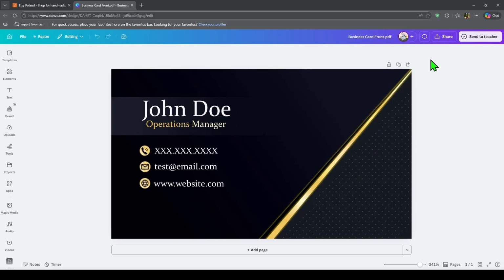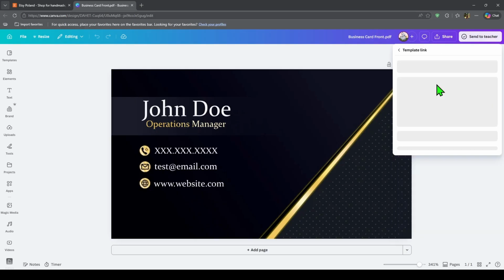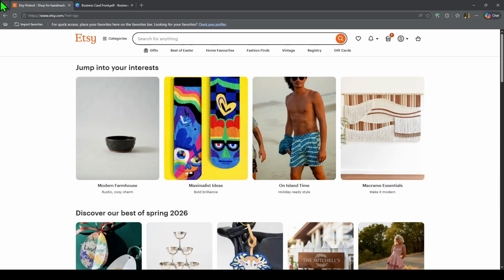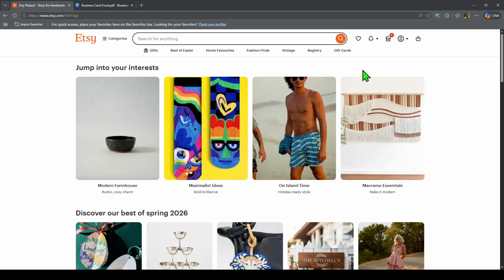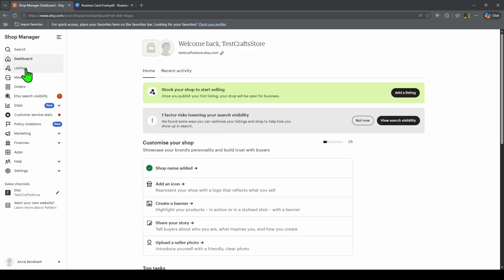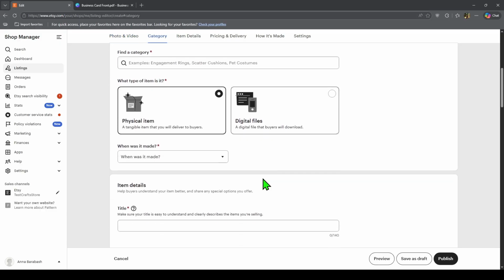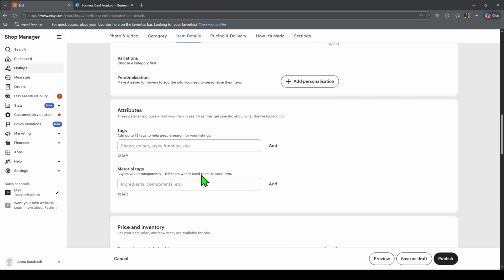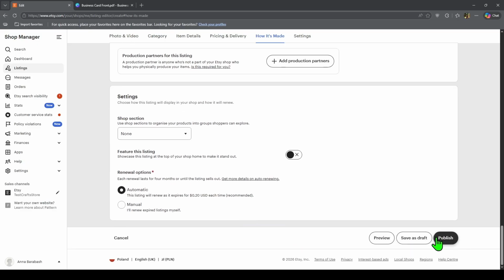How to Sell Canva Templates on Etsy [2026 Full Guide]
In this video, I will show you how to sell Canva templates on Etsy step by step. You’ll learn how to create editable designs, generate Canva template links, and list your digital products so customers can easily purchase and use them.

This Canva + Etsy tutorial will cover:
✅ How to create Canva templates for selling
✅ Best types of templates to sell (social media posts, planners, invitations, etc.)
✅ How to generate a Canva template link
✅ Why you should not upload Canva files directly
✅ How to create a PDF with your template access link
✅ How to set up a digital product listing on Etsy
✅ How to upload preview images for your templates
✅ How to write a title and description that sells
✅ How Etsy delivers digital products automatically
✅ Tips to improve your listings and increase sales

By the end of this video, you will know how to sell Canva templates on Etsy and start building a digital product business.

If you’re searching for how to sell Canva templates, Etsy digital products tutorial, or how to make money with Canva, this video is for you.

Selling Canva templates is a great way to earn passive income online, especially when your designs are high-quality, simple, and easy for customers to customize.